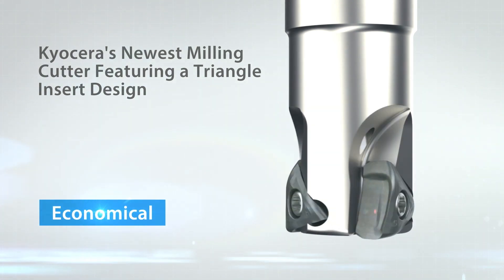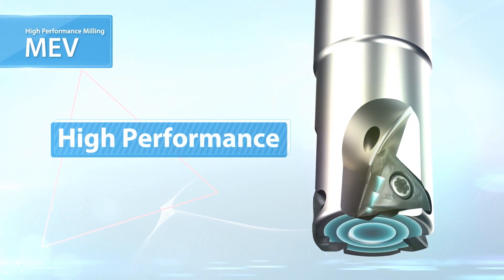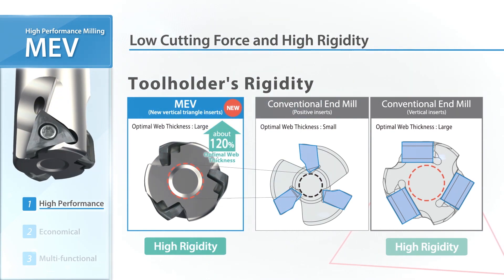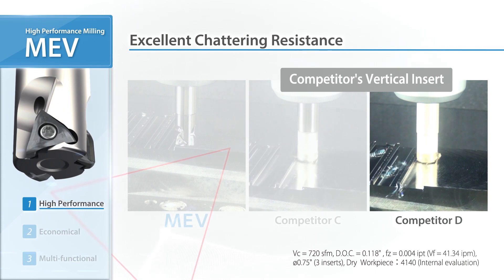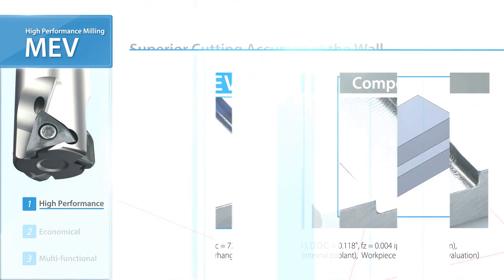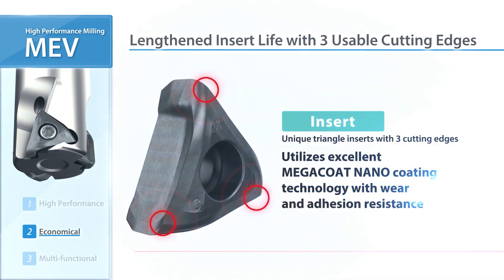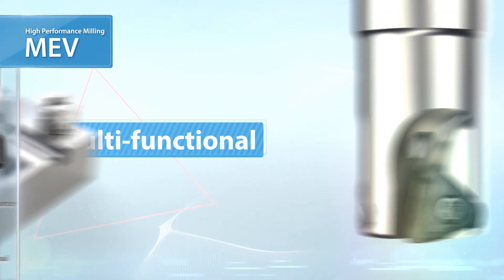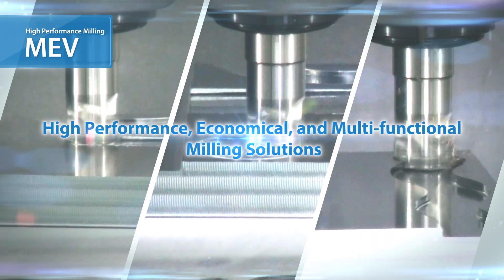Multi-Functional Milling with the M-THREE (MEV)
The next generation of high-performance, economical, multi-functional milling cutters for a wide variety of applications from slotting, helical milling, and shouldering, to ramping, facing and pocketing.